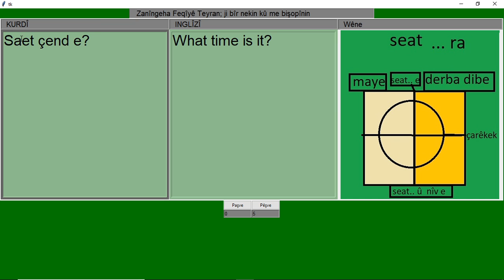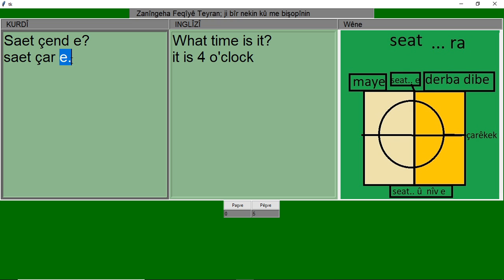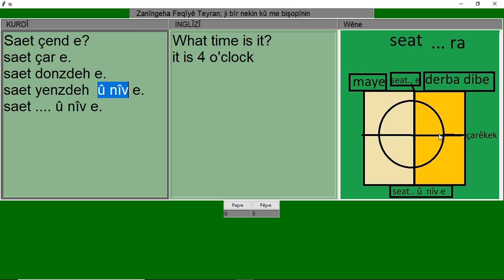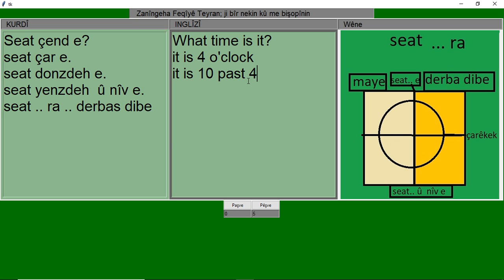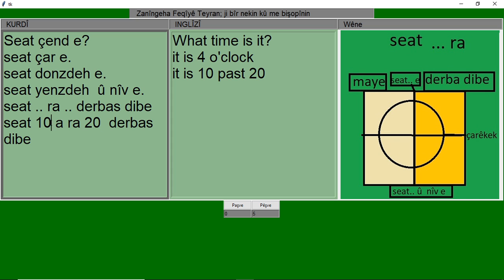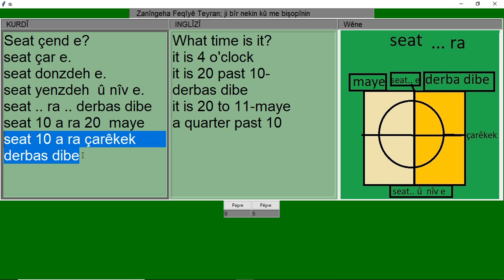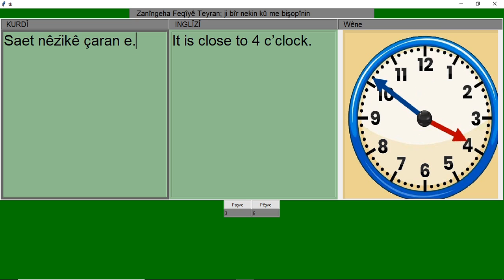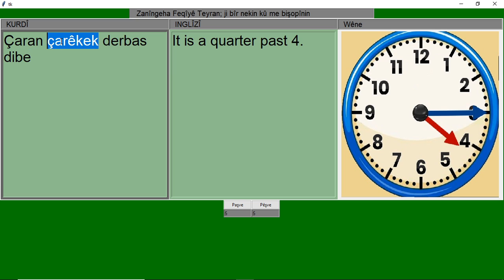How to Ask what Time is it in Kurdish Çawa Dem Kurdî Pirsîn Seat Çende